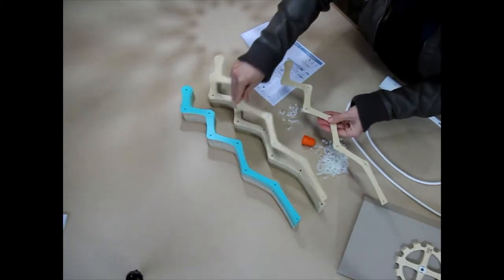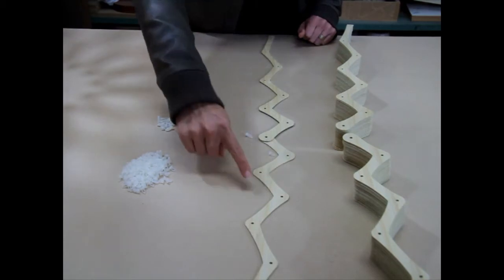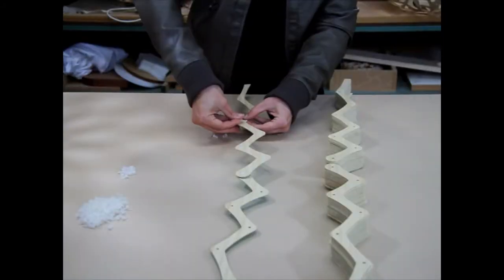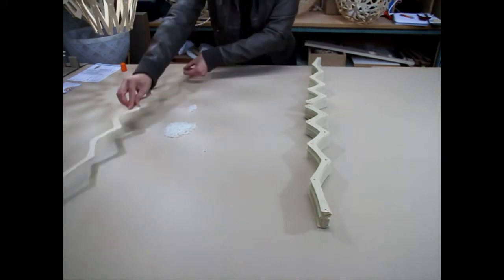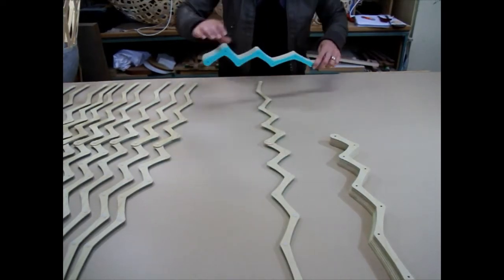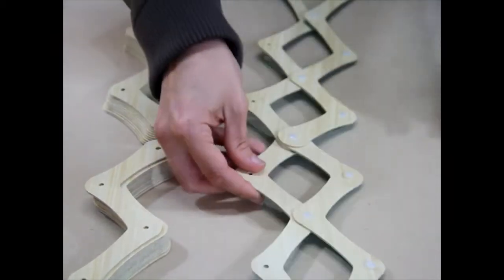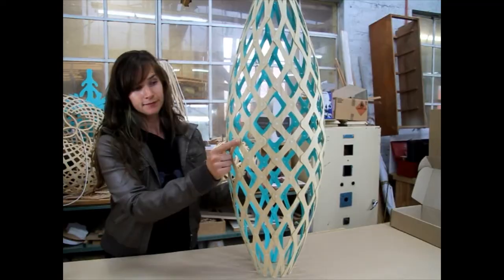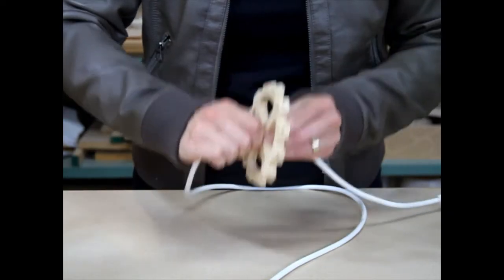David Trubridge Hīnaki 900mm/35" and 1400mm/55" Assembly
Follow this video to construct Hīnaki 900 and 1400. Thanks for buying a genuine David Trubridge design!